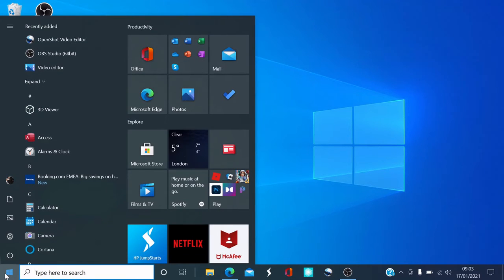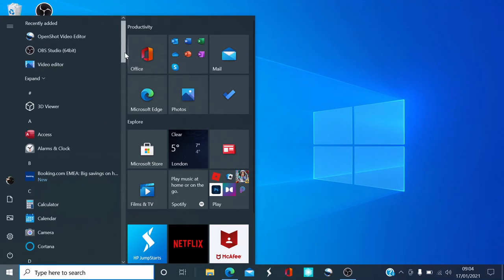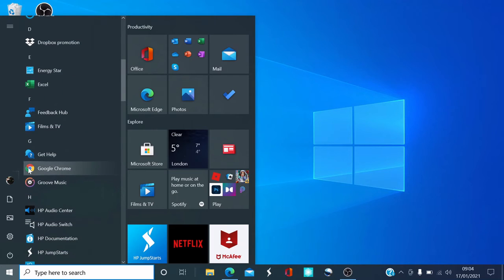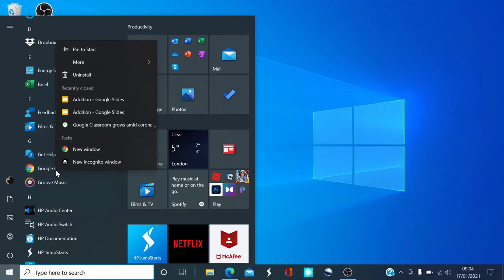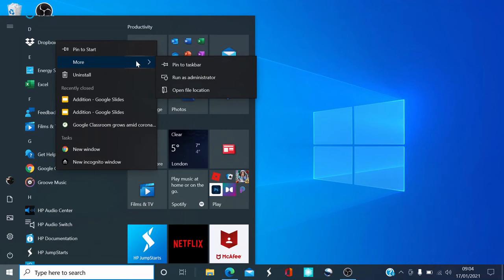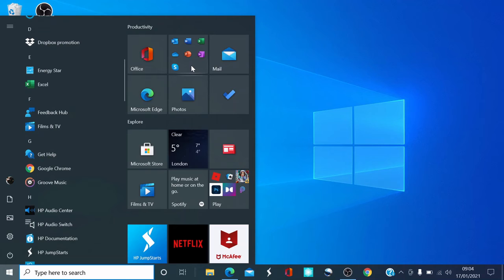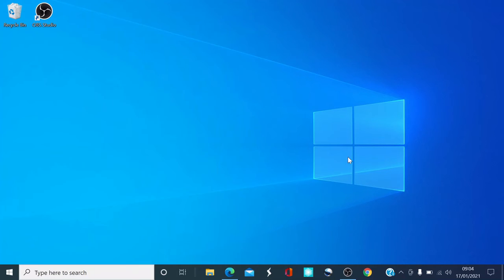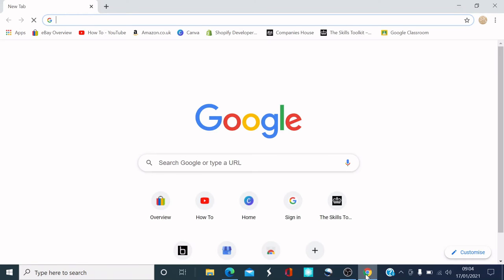How to pin an app to the taskbar on laptop or PC - Quickest Way 2024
Would you like to have quicker access to you favourite apps on your Laptop or PC? This video will show you how to pin you favourite apps to you task bar on your Laptop or PC 2024.